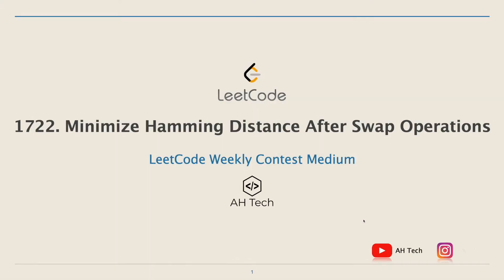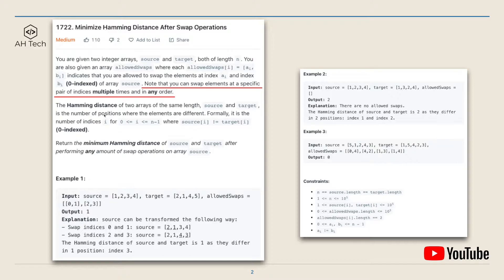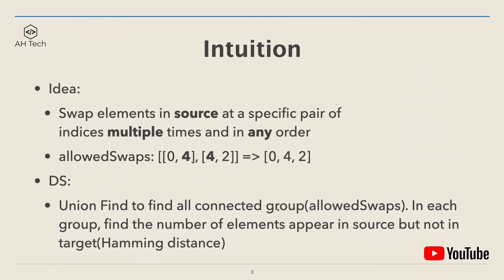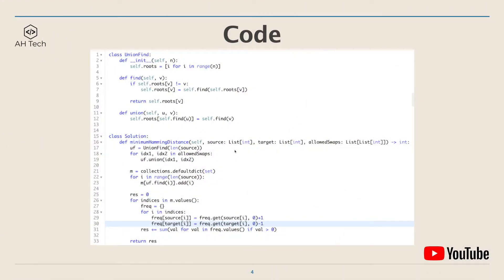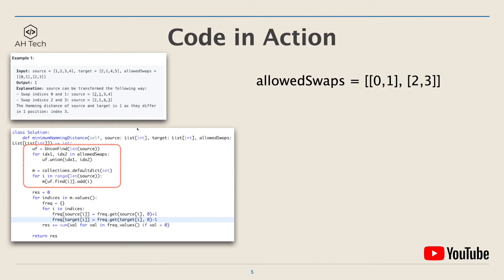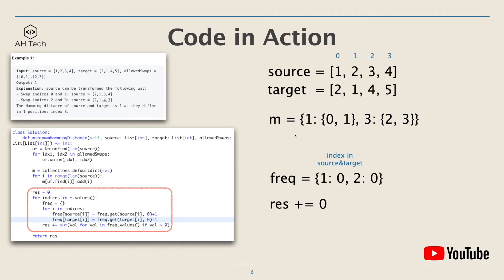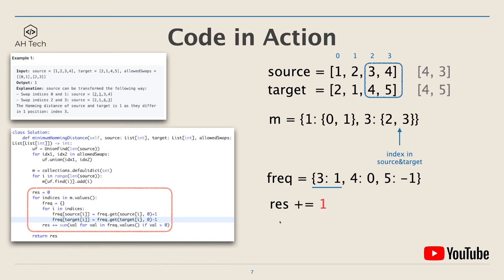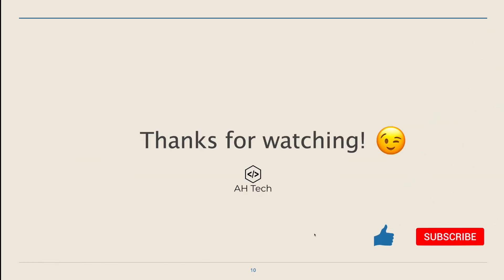LeetCode 1722. Minimize Hamming Distance After Swap Operations | Visualization | Python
Timestamps ⏱️
00:00 Intro / Question statement
02:23 Intuition
03:40 Code
04:46 Code in Action / Visualization
07:37 Review / Outro